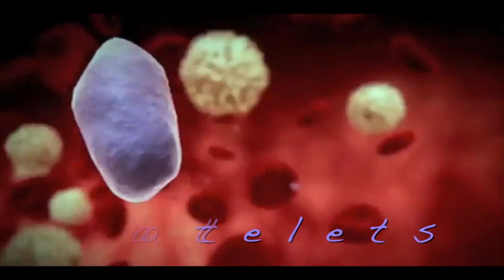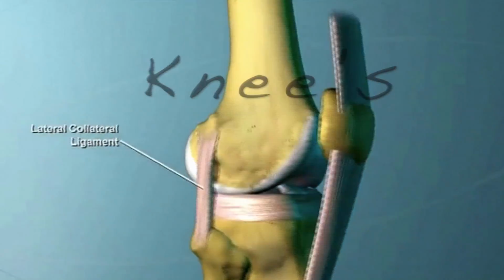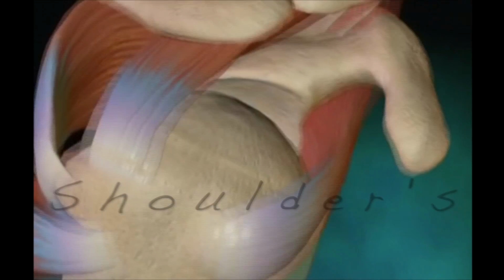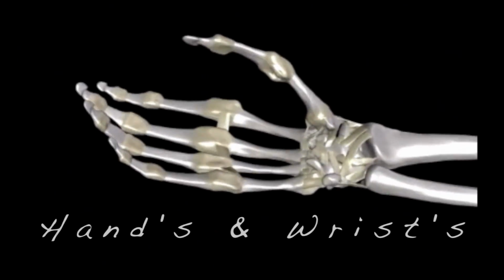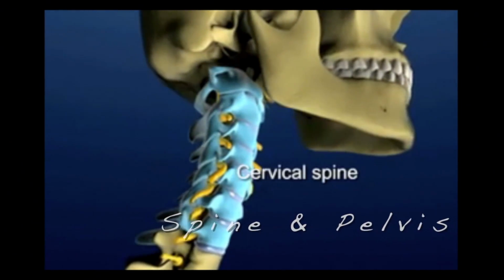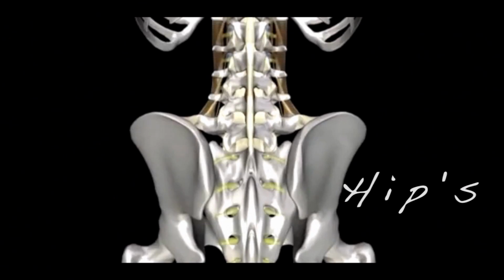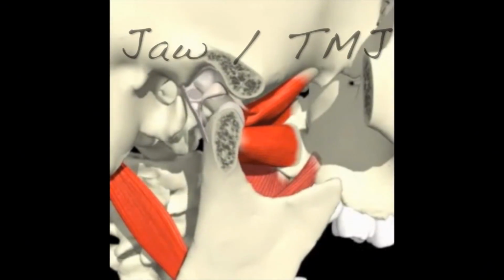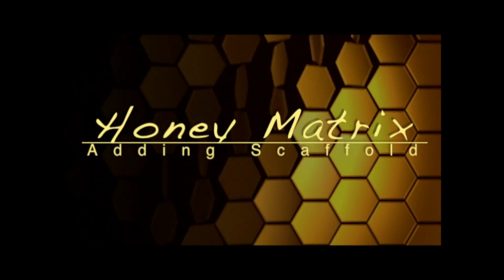Her Orthopedic Surgeon was Shocked when she told him about Stem Cell.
This was a 2 yr follow up with a woman who had osteoarthritis (Bone on Bone) of her knee joint. After Stem Cell Therapy and PRP or Platelet Rich plasma which is using ones own blood factors to stimulate a regenerative effect in the body, she was pain free. This is a way for you to avoid painful knee replacement surgery. Stem Cell Therapy and PRP is minimally invasive and little to no down time needed. For more information on PRP or stem cells you can email us at or go to our web site at advancedrejuvenation.us or call our office for a free consult or to attend a free lecture.